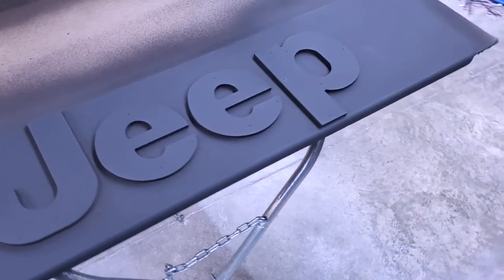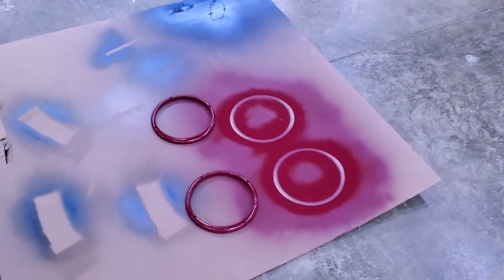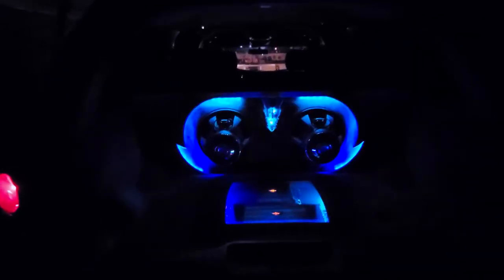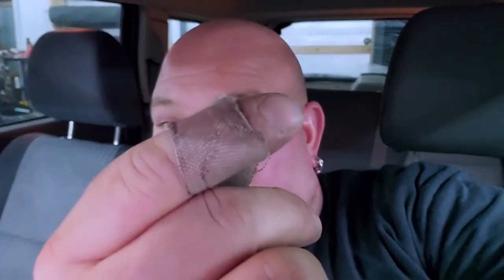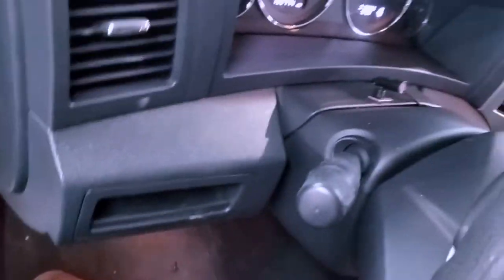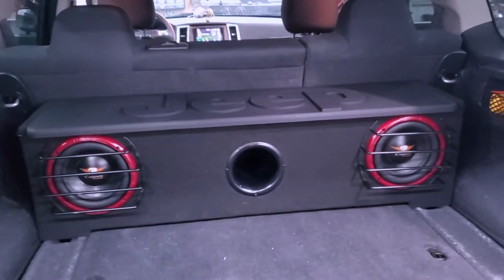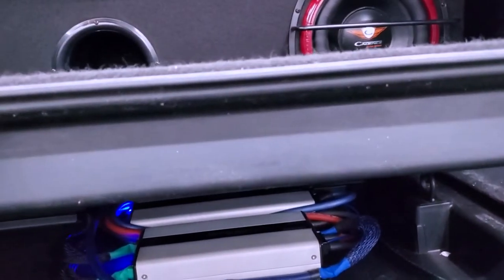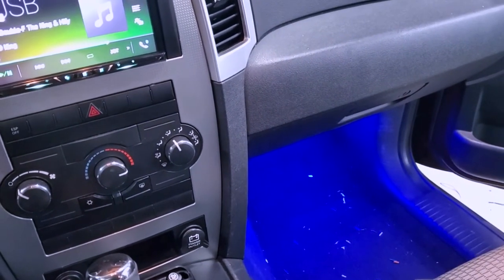Upgraded my daughters Jeep Grand Cherokee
I have to apologize for the length of this video. I really didn't get enough footage of the process to make the video I wanted. The system sounds great though and the subs are putting out an impressive amount of bass. The amps are Genius GLT series and the subs are Cadence Ultra Shock 8". The front das and door speakers are Cadence as well.